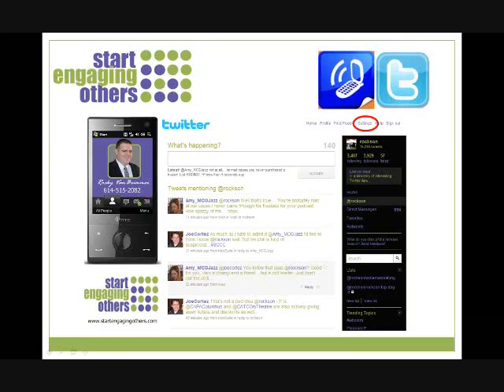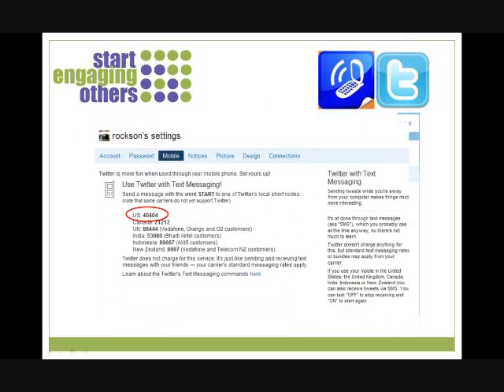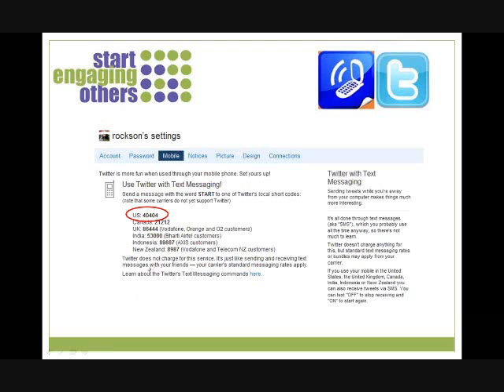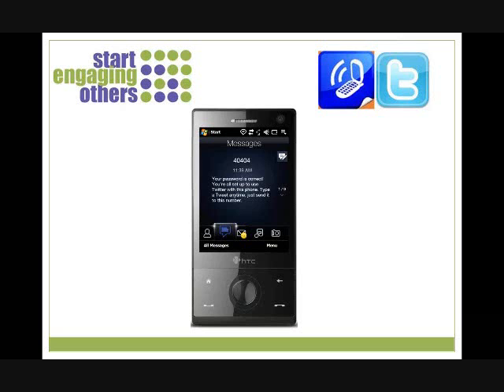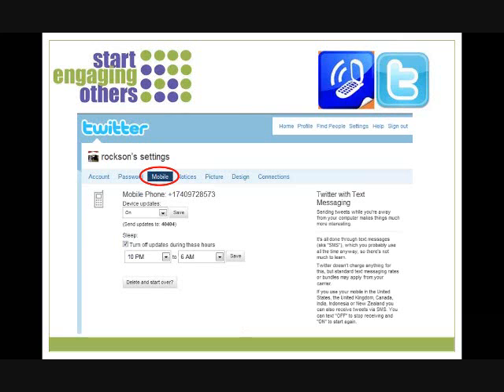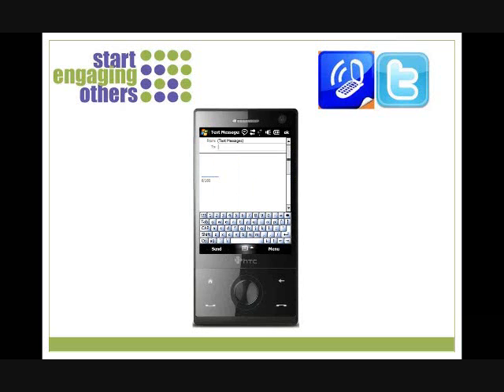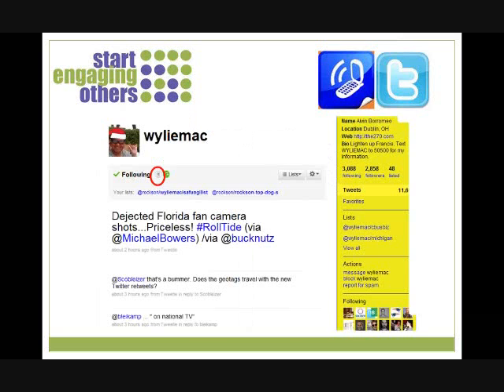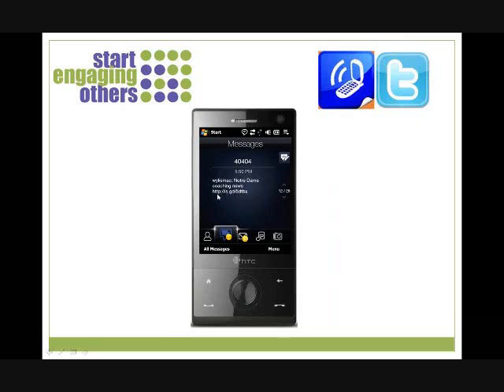Text and Tweeting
How to send and receive "Tweets" using your cell phone.